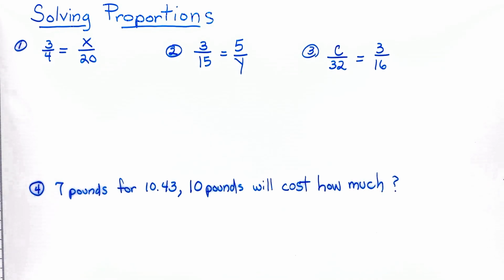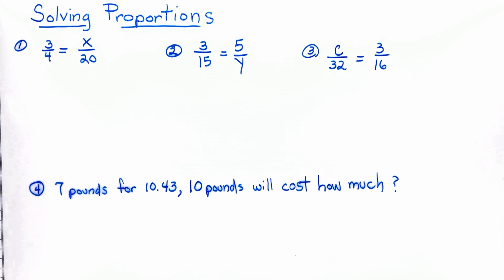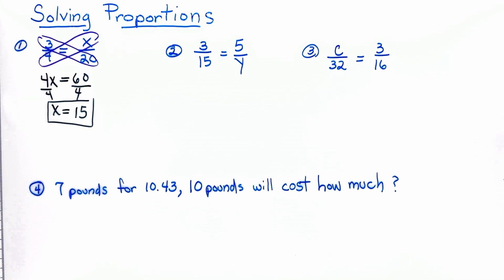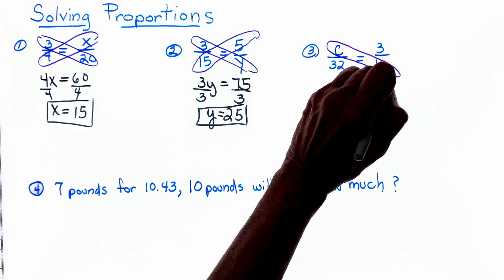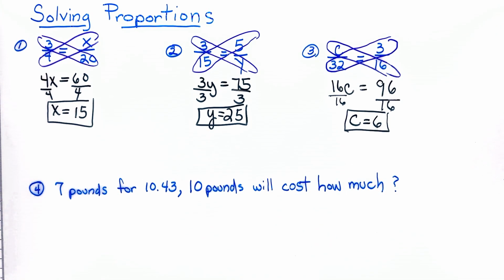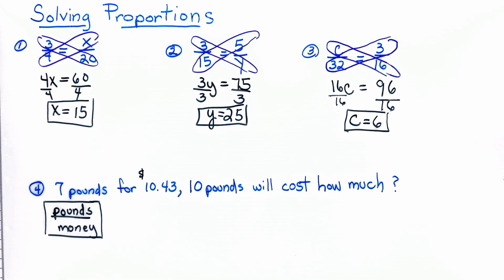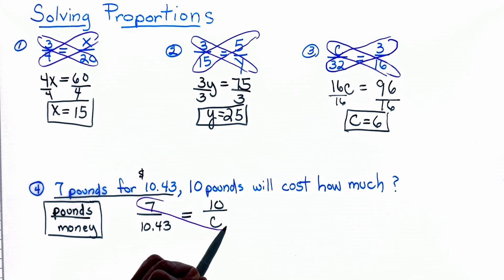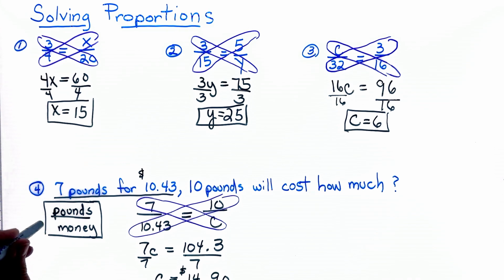Learn to Solve Proportions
In this video, we will discuss how to set up proportions and solve for the unknown variable. We will also discuss a word problem.

Proportions,
Ratio,
Cross multiplication,
Butterfly,
Criss cross,
Inverse operations,
Unknown variable,
Equal ratios